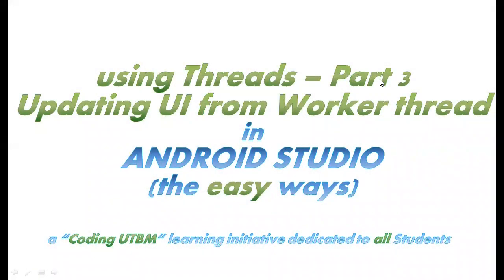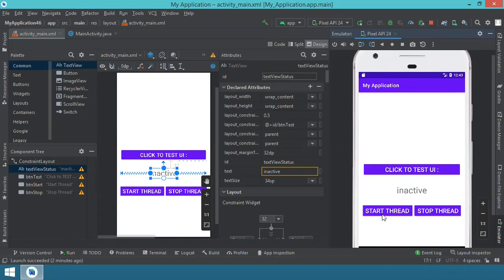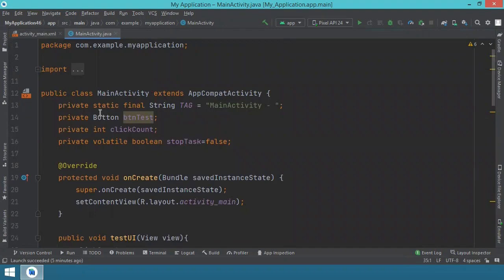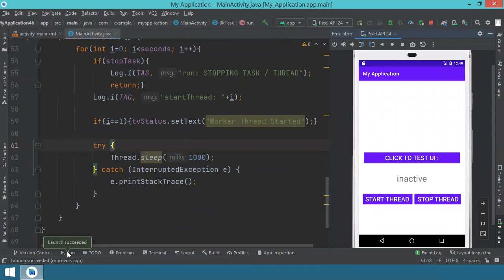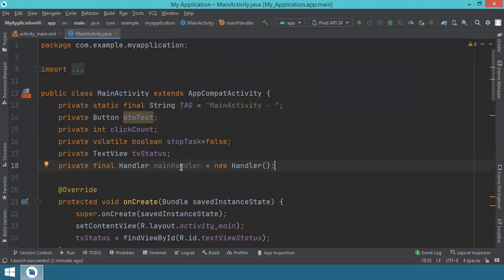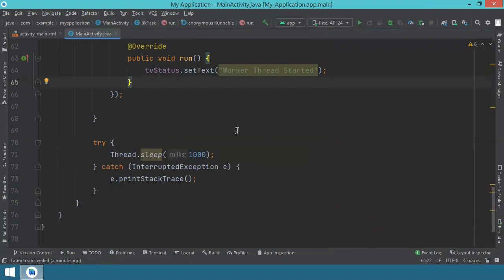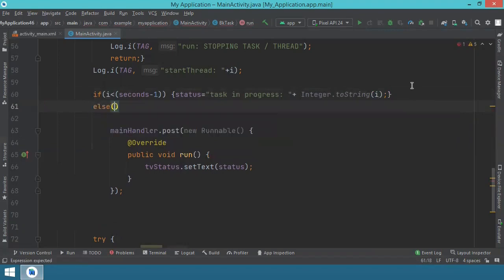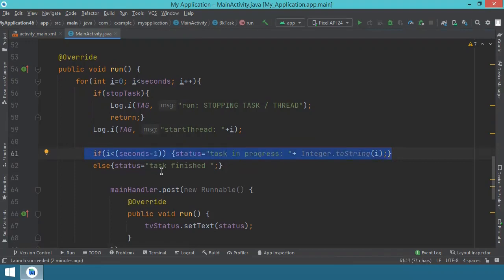023 - User Interface update from Worker Thread in Android Studio, the easy way - complete simple app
This detailed video is for beginners and it teaches you about Threads and working with Threads in Android Studio - Java. This third video (out of 4) shows how to update the User Interface from inside a worker thread. You will find a simple and complete app example, from start to finish, in Java - Android Studio.